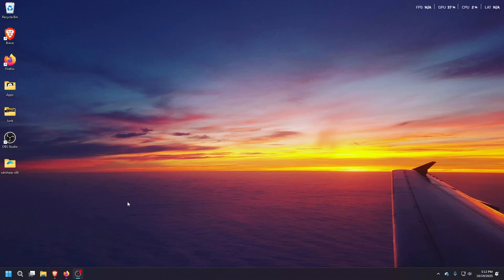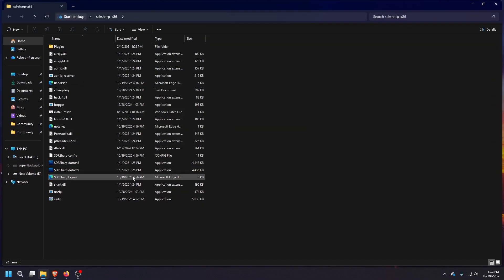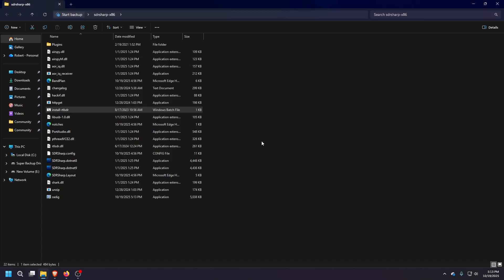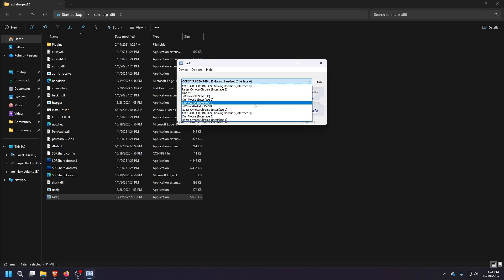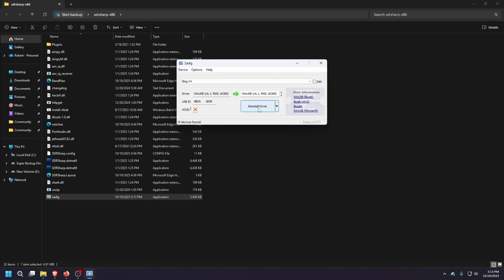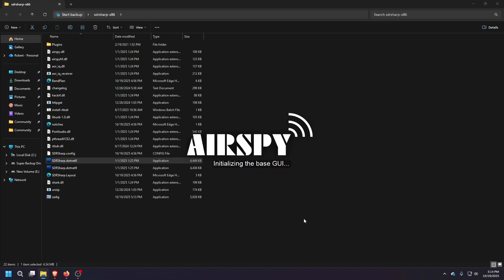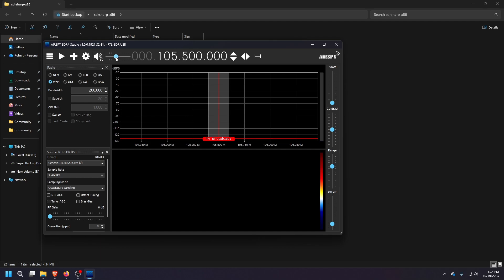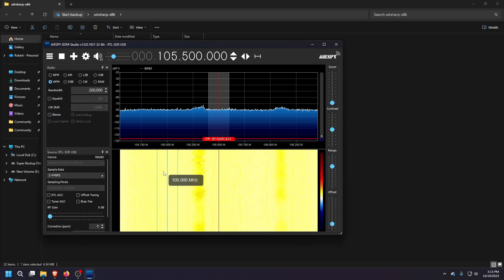Setting Up Your RTL-SDR Blog V4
Just a quick and easy rundown on how to get your RTL-SDR Blog V4 up and running in Windows.